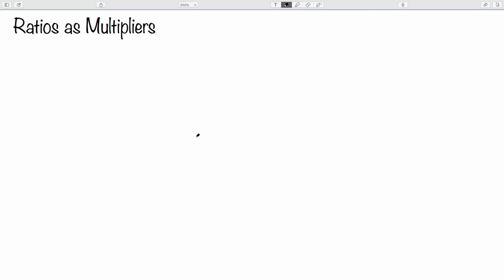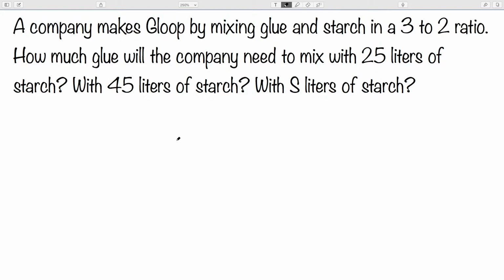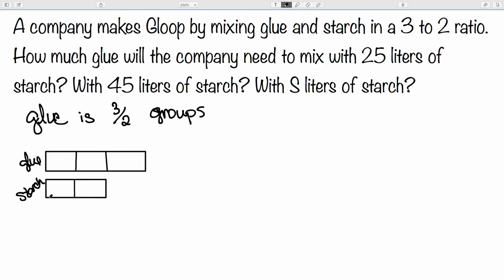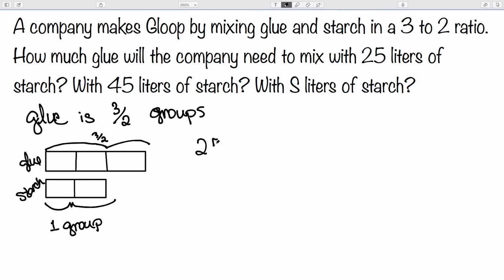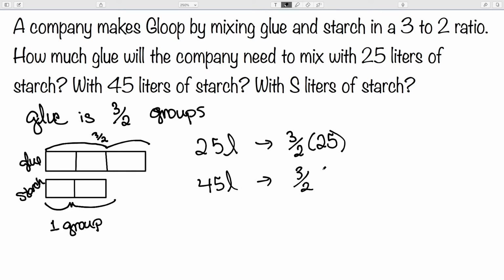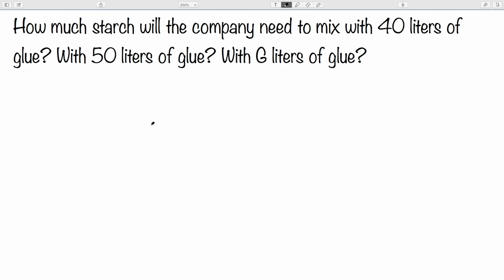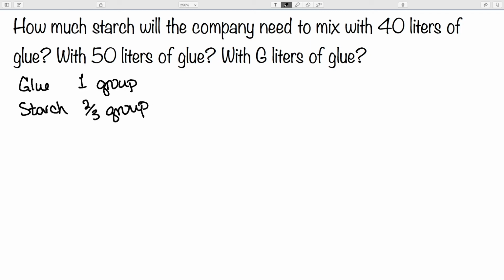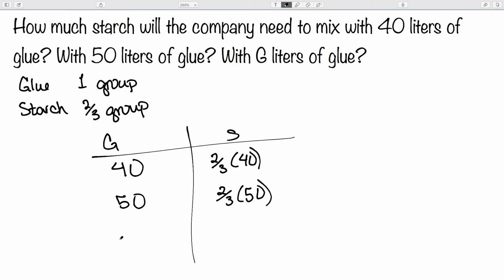Ratios as Multipliers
I discuss how to think of ratios as multipliers, and show how to use this idea to solve proportion problems.